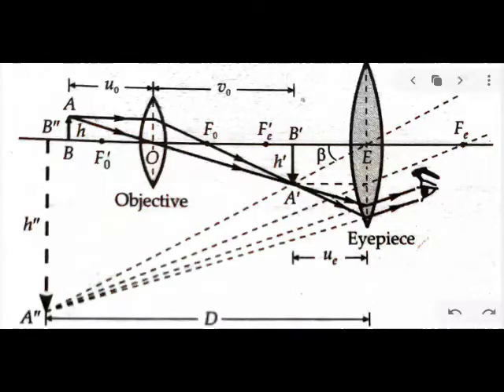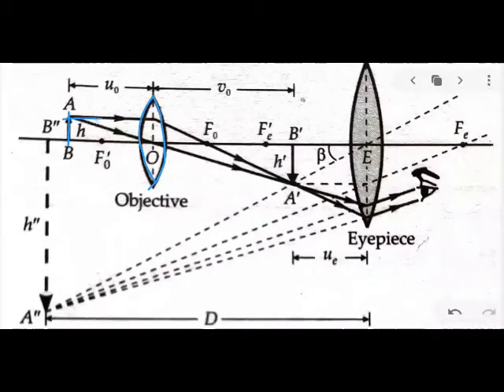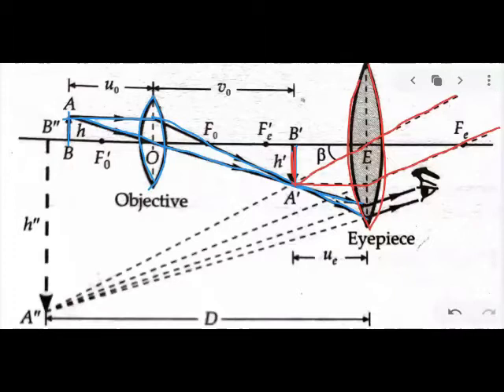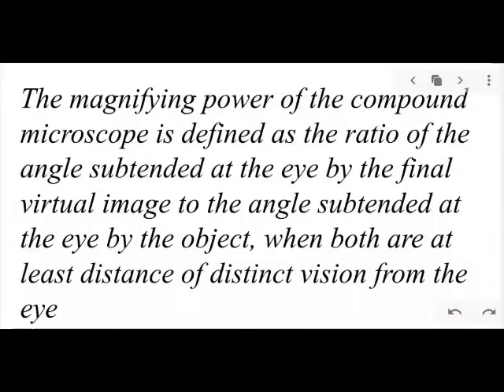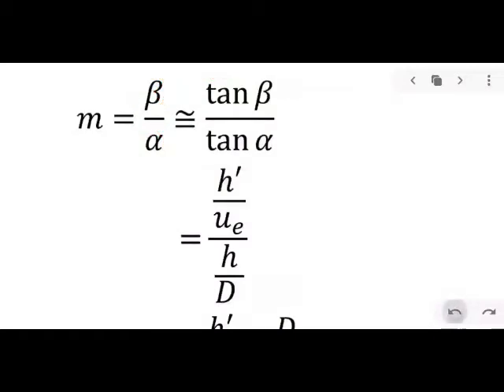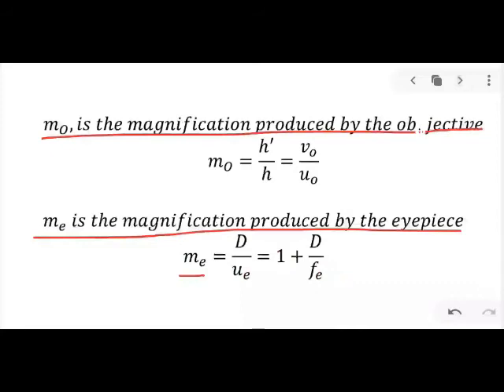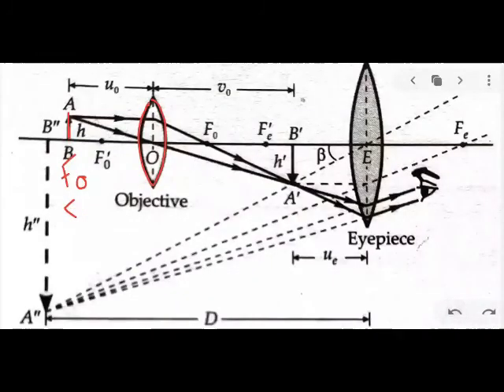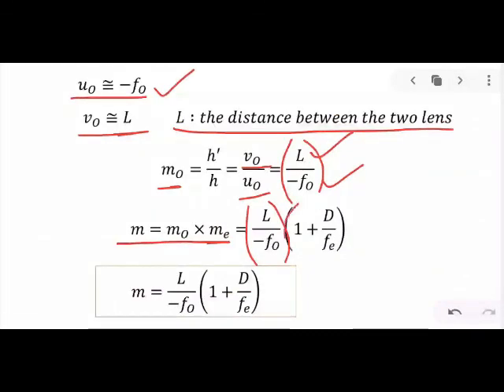Lesson no 33 | Compound Microscope | Class XII | PHYSICS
In this video we will derive the magnifying power for compound microscope.